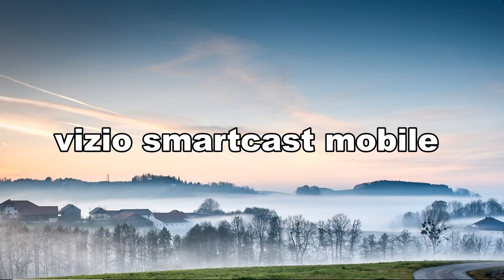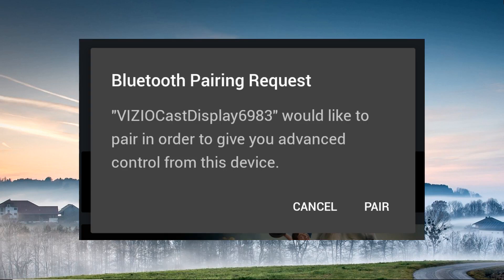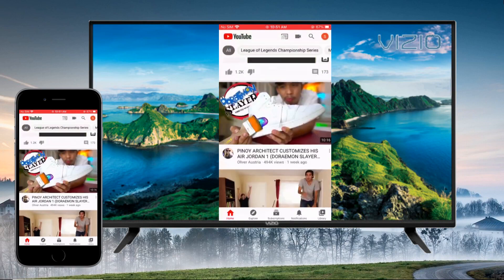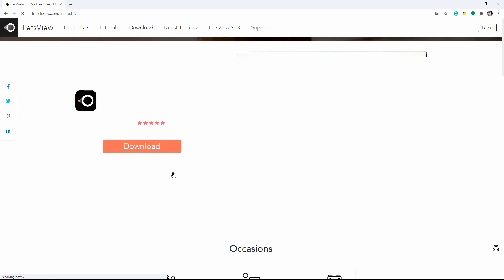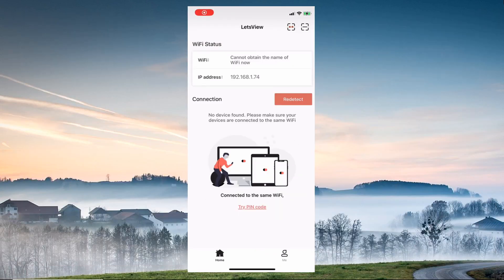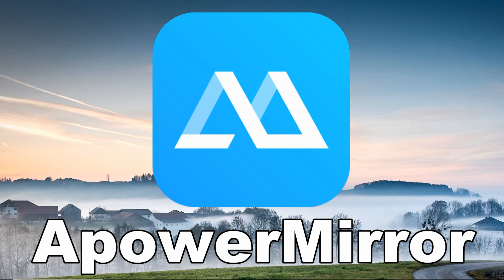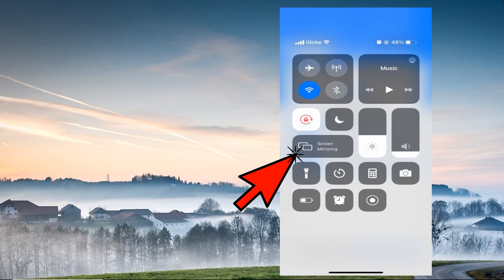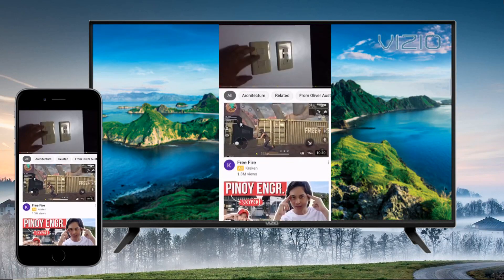How to Mirror iPhone to Vizio Smart TV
Article guide on how to mirror iPhone to Vizio Smart TV

This video introduces 3 ways to mirror iPhone to Vizio Smart TV.
Vizio TV is the latest P-series of the HDTV SmartCast products that give users a life-like display. If you are using an iPhone and want to cast it and watch movies on Vizio TV, then you are here. Watch this video to learn how to do it.